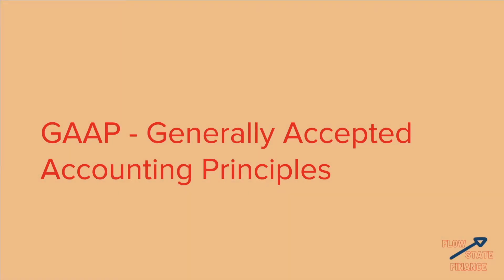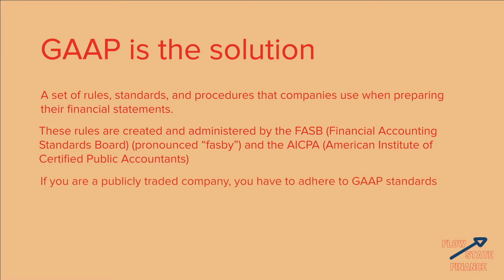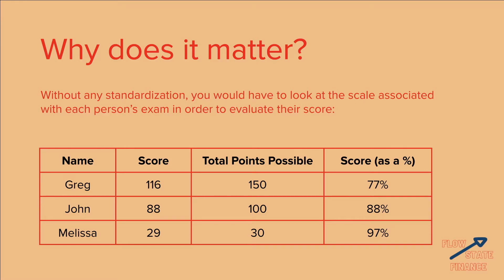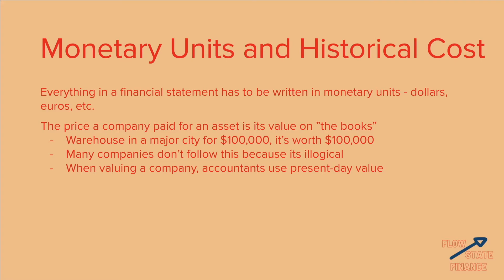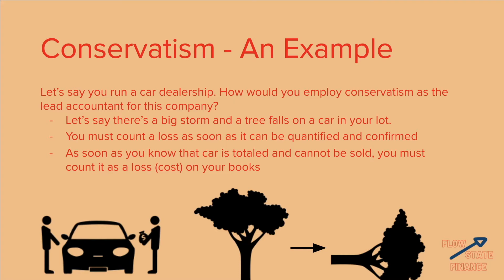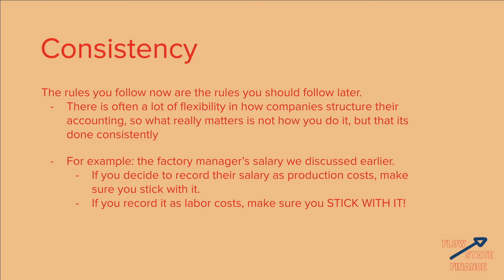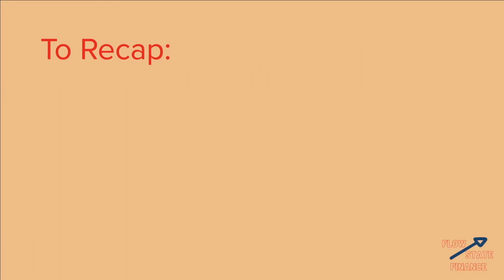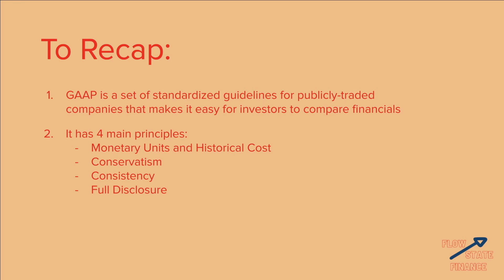GAAP Explained - An Everyday Explanation of Accounting's Rulebook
GAAP, or Generally Accepted Accounting Principles, are an important set of guidelines that dictate how accountants should structure and maintain their accounts. Come with me as we break down GAAP into its most fundamental components!